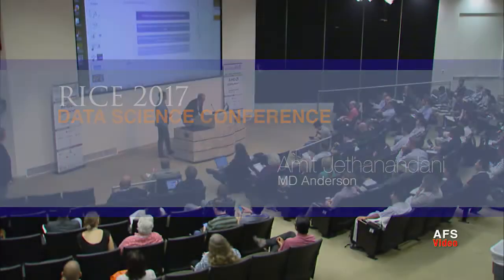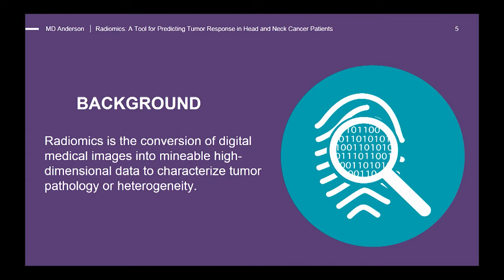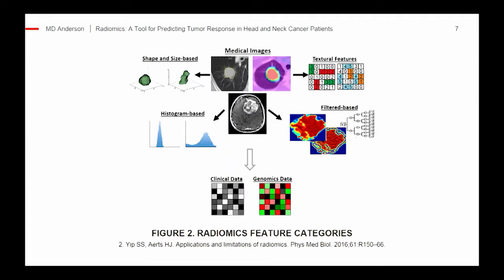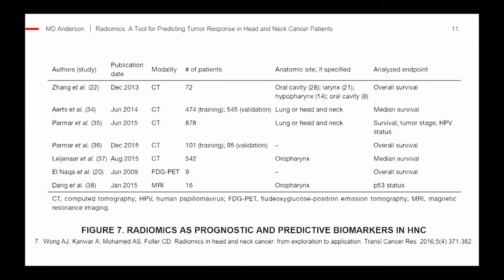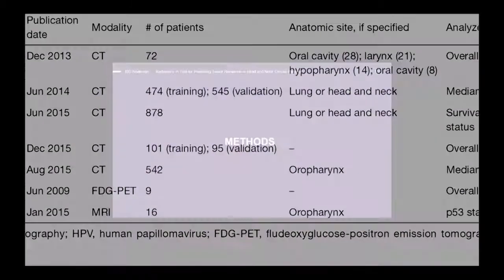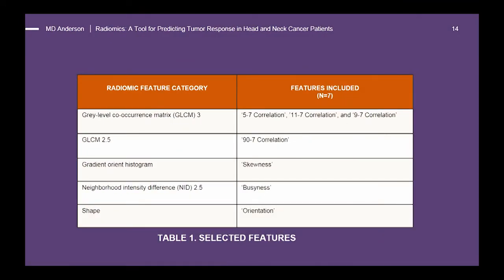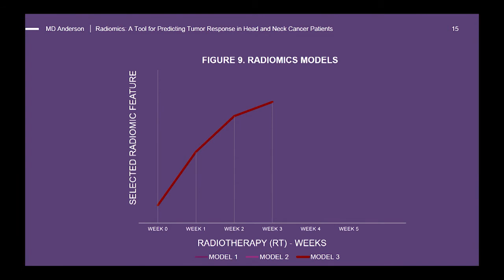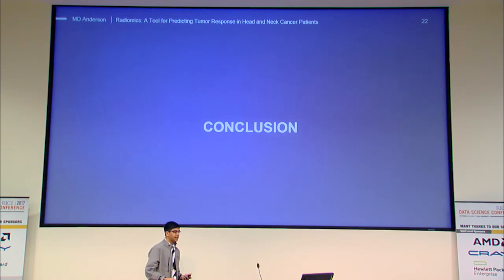Radiomics: A Tool for Predicting Tumor Response in Head and Neck Cancer Patients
2017 Rice Data Science Conference: "Radiomics: A Tool for Predicting Tumor Response in Head and Neck Cancer Patients"
Speakers: Shauna Campbell, The University of Texas MD Anderson Cancer Center; Laurence Court, The University of Texas MD Anderson Cancer Center; Hesham Elhalawani, The University of Texas MD Anderson Cancer Center; Xenia Fave, The University of Texas MD Anderson Cancer Center; Rachel Ger, The University of Texas MD Anderson Cancer Center; Robin Granberry, The University of Texas MD Anderson Cancer Center; Jolien Heukelom, The Netherlands Cancer Institute; Amit Jethanandani, MD Anderson; Timothy Lin, The University of Texas MD Anderson Cancer Center; Dennis Mackin, The University of Texas MD Anderson Cancer Center; Elisabeta Marai, The University of Illinois at Chicago; Abdallah Mohamed, The University of Texas MD Anderson Cancer Center; Arvind Rao, The University of Texas MD Anderson Cancer Center; David Vock, The University of Minnesota of Public Health; Stefania Volpe, The University of Texas MD Anderson Cancer Center, University of Milan; Pei Yang, The University of Texas MD Anderson Cancer Center; Lifei Zhang, The University of Texas MD Anderson Cancer Center